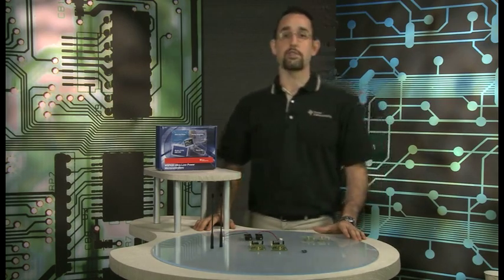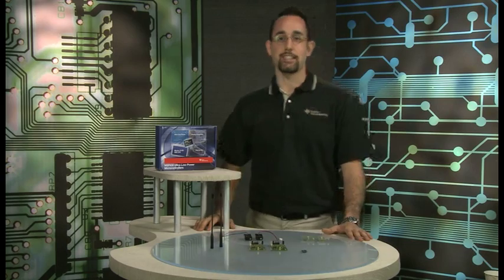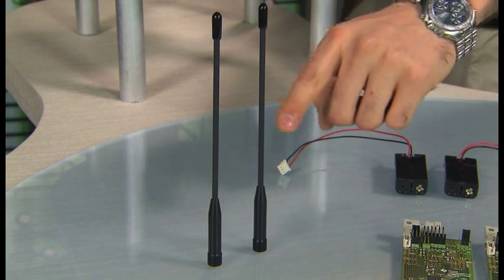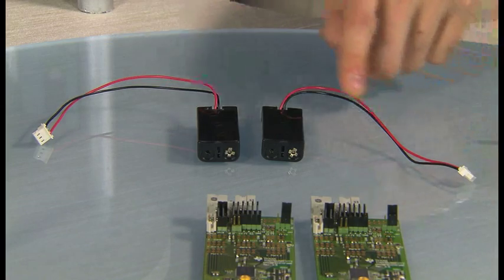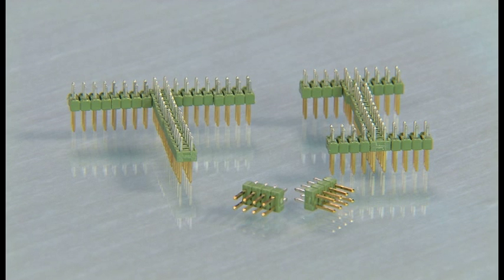Getting Started with the CC430 Sample Kit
The CC430 sample kit simplifies application development by providing a working RF hardware platform on which you can learn how the use the device. This video describes the contents of the sample kit, including the EM430F6137RF900 evaluation modules and ac